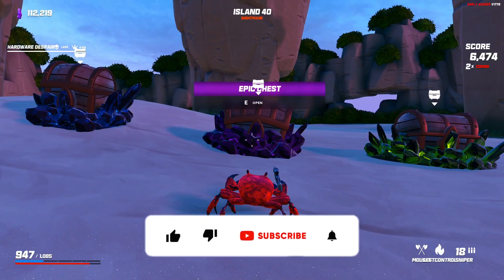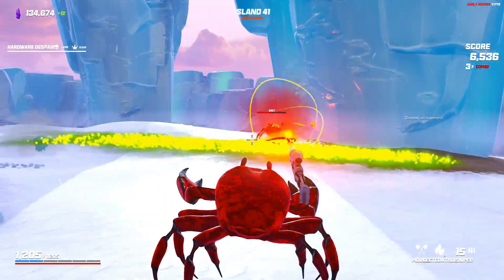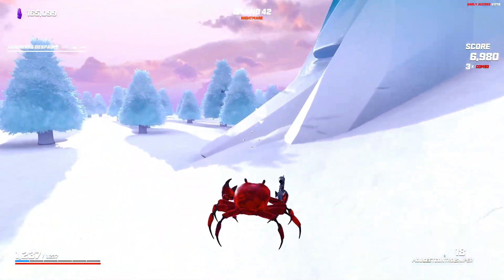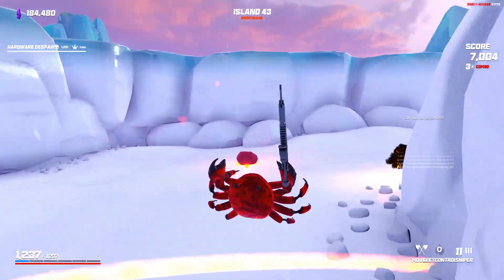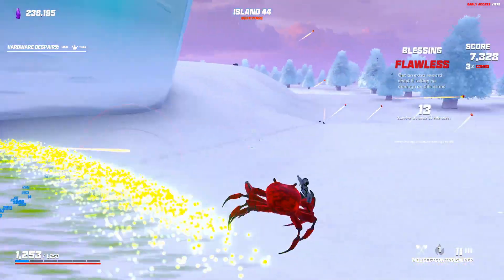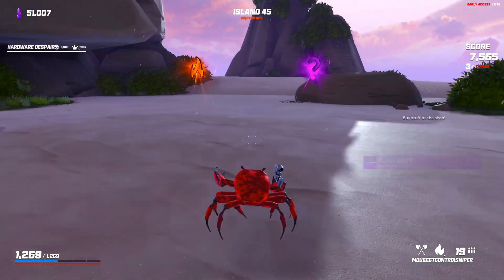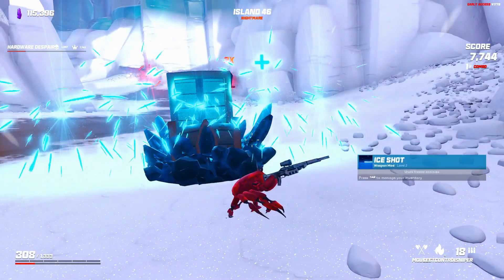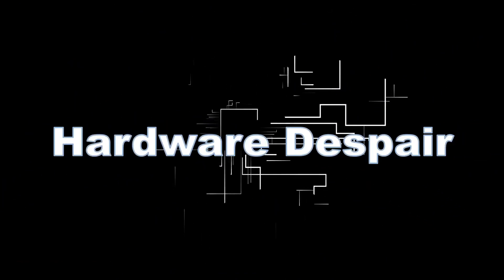Sniper Loop... Ultimate Destruction! | Crab Champions | Nightmare Mode